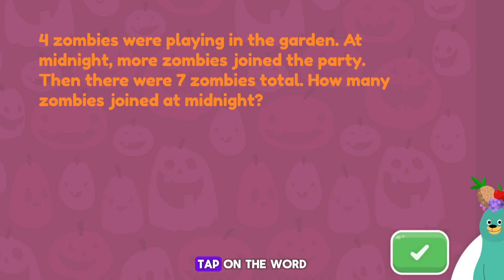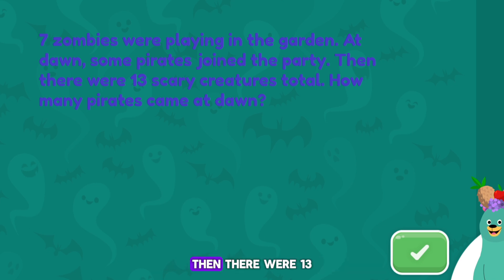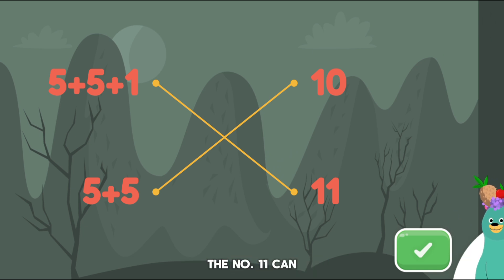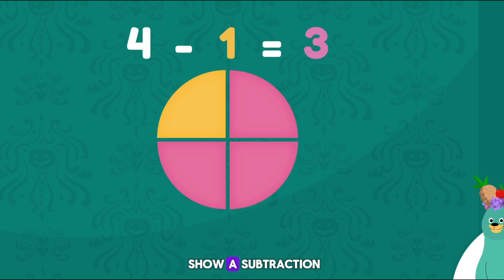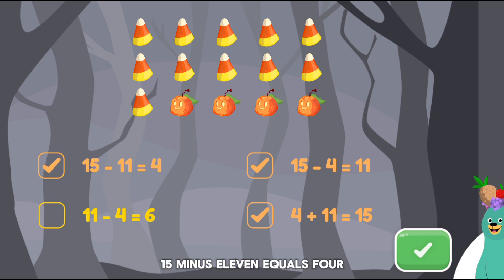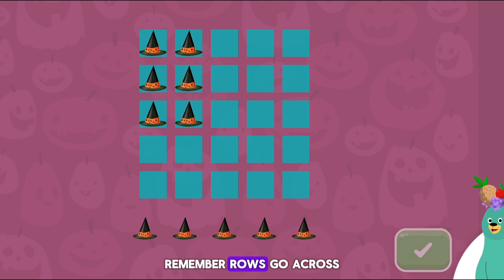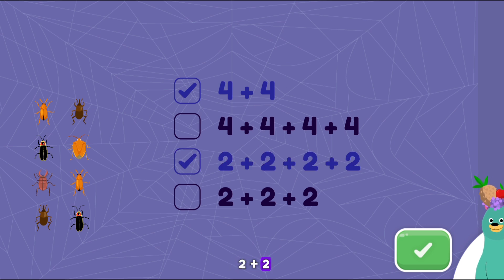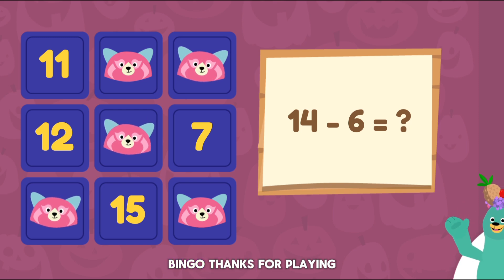HALLOWEEN Math for Kids: 2nd Graders Master Math | Odd/Even Numbers, Equations, and Problem Solving!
In this engaging lesson, 2nd grade students dive into the world of numbers, exploring odd and even patterns while strengthening their problem-solving skills. Through interactive activities and fun challenges, they learn to solve equations, subtract with confidence, and tackle real-world math problems. By mastering these key concepts, students build a strong foundation for future math success, all while having a blast!

Fun learning activities for primary school

Fun educational games

Kids activity classes